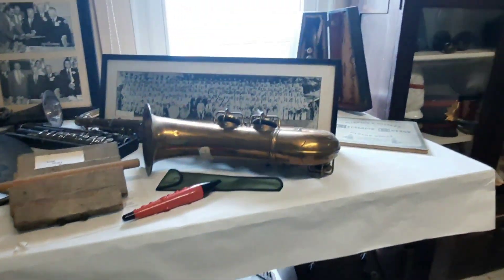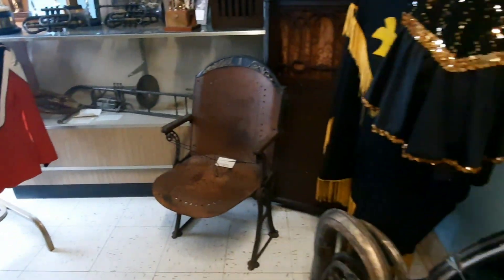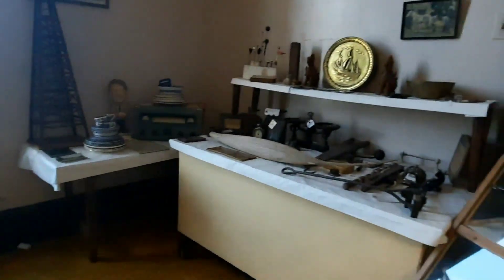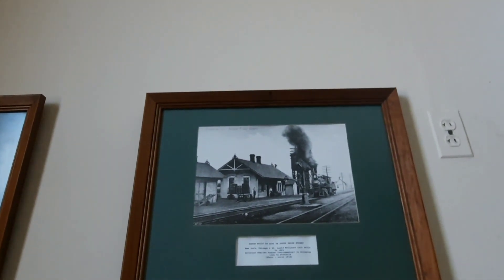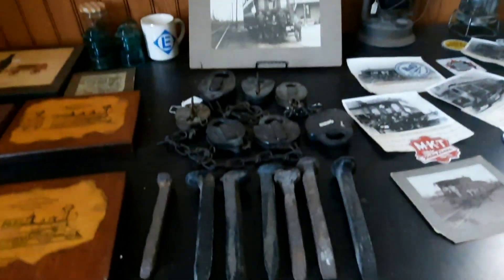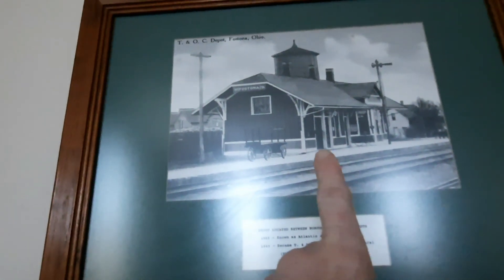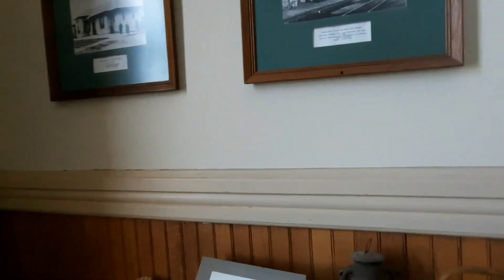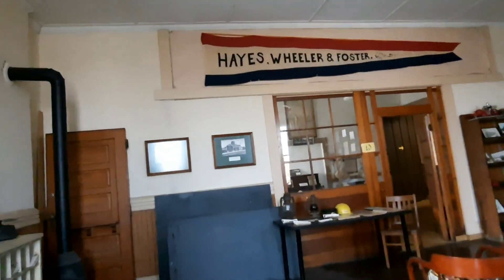The Mummy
The Mummy and more at the Museum in Fostoria Ohio